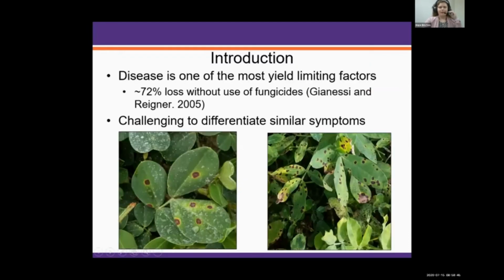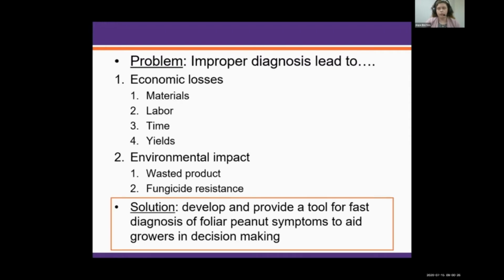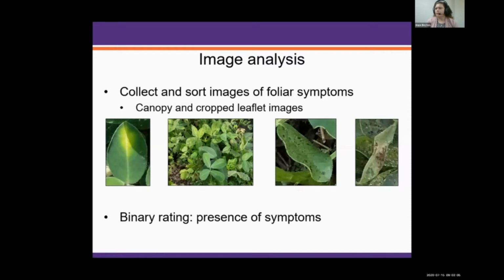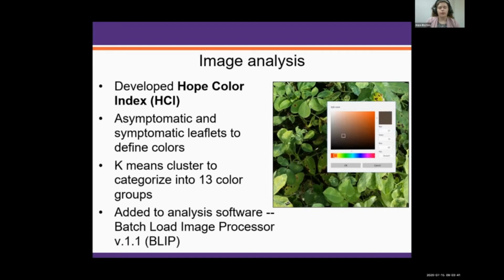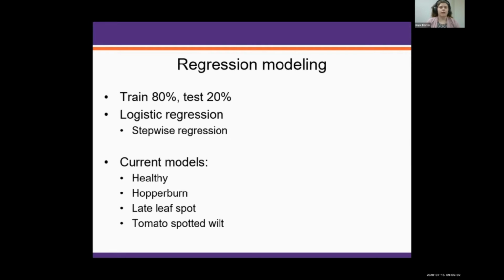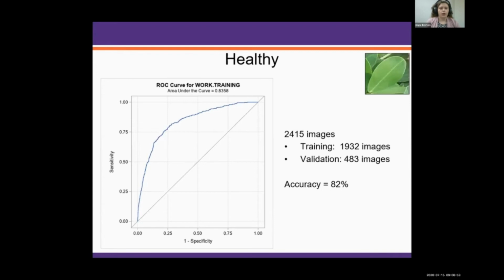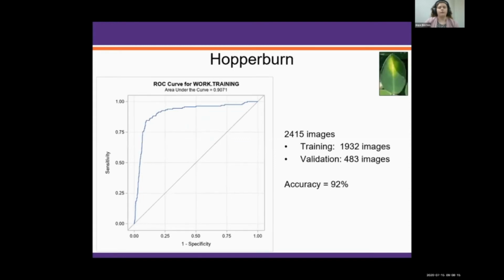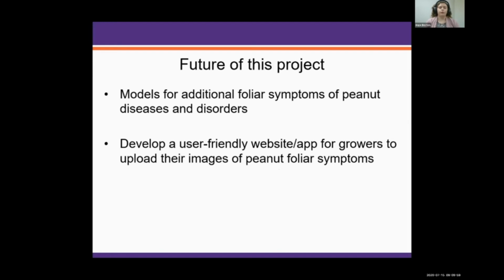Image Analysis and Regression Modeling for Peanut Symptom Identification (Becton)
Image Analysis and Regression Modeling for Peanut Symptom Identification
Hope Becton, Clemson University
2020 APRES Joe Sugg Graduate Student Competition - Oral Presentation

Disease is one of the most yield limiting factors in peanut production. Several foliar diseases
and disorders can be challenging to differentiate without practice. Providing a tool for fast
diagnosis of foliar symptoms could potentially aid decision making by increasing the rate and accuracy of symptom identification and prevent wasted resources. The objective of this study was to use image analysis to provide peanut growers with a fast, easy to use, and accurate tool for diagnosing foliar diseases and disorders. Images of foliar peanut symptoms were collected and sorted by disease or disorder. Canopy images and individual cropped leaflets were processed in Batch Load Image Processor v.1.1. (BLIP), software developed by Clemson University. BLIP extracted colorspace data for each image pixel. For each image, binary symptoms were classified and recorded in a master database where 0 = absent and 1 = present. Data were analyzed using regression techniques using JMP Pro 14 to determine the parameters for each respective disease model. Model results and potential for implementation will be discussed.

Research Authors:
H. R. BECTON*, K. R. KIRK, and D. J. ANCO, Department of Plant and Environmental
Sciences, Clemson University, Blackville, SC 29817